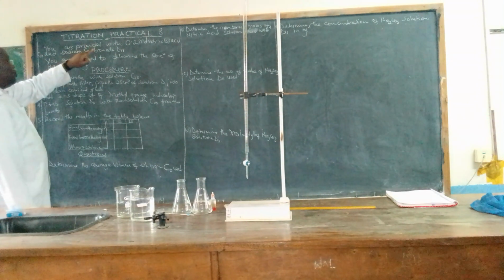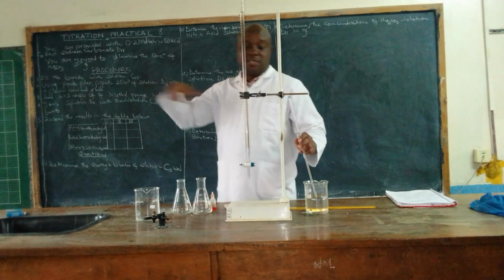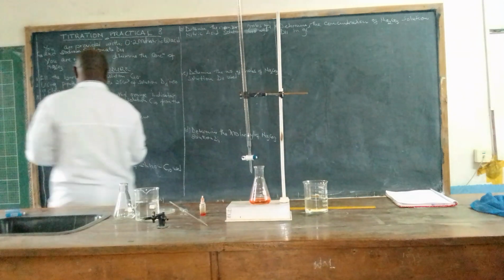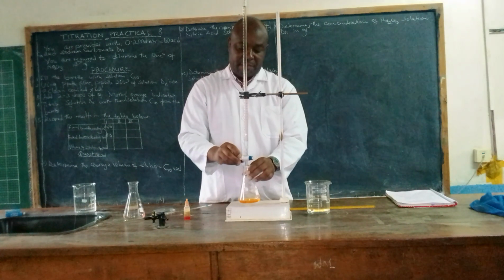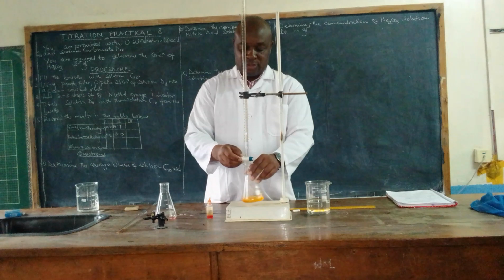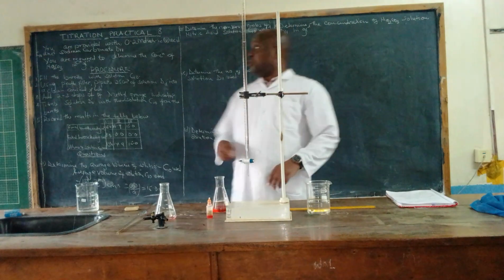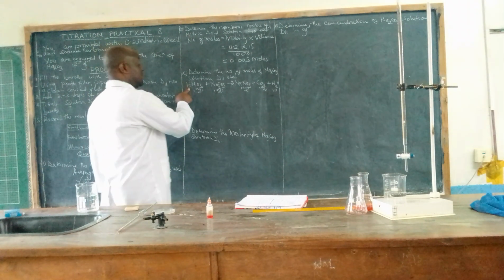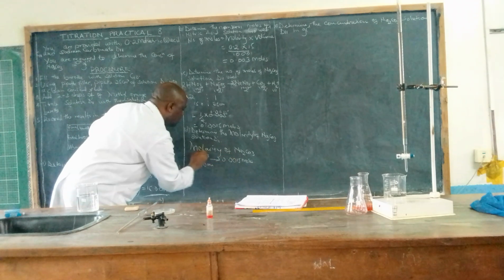TITRATION PRACTICAL 8(VOLUMETRIC ANALYSIS)